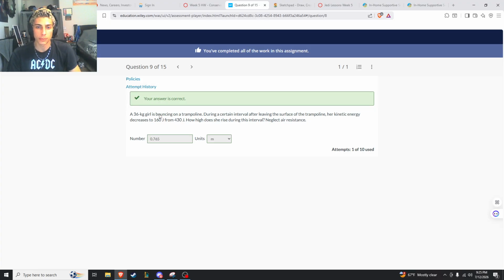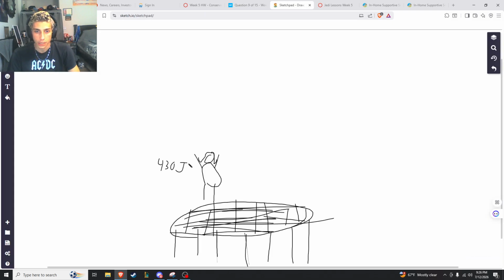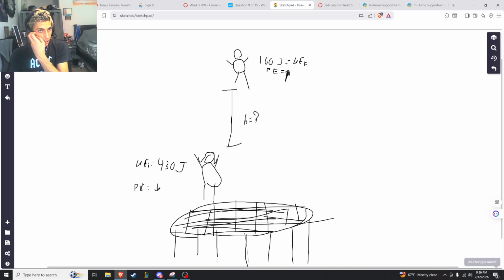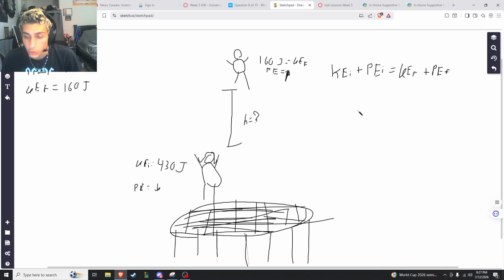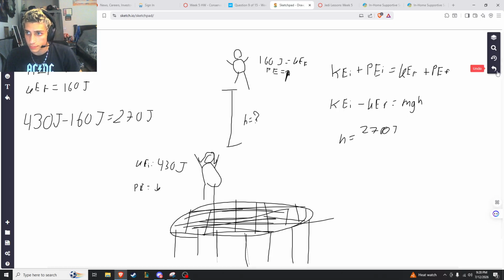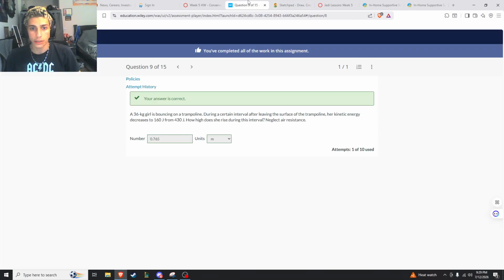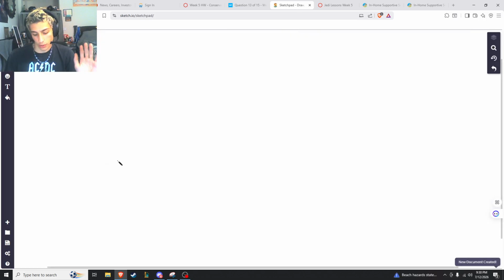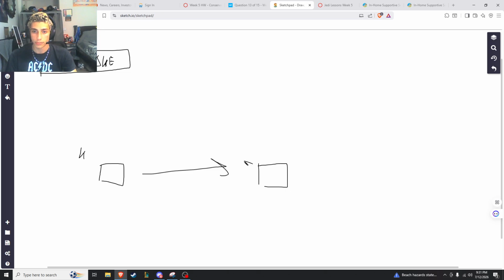Krit, Week 5, Jedi Lesson 8